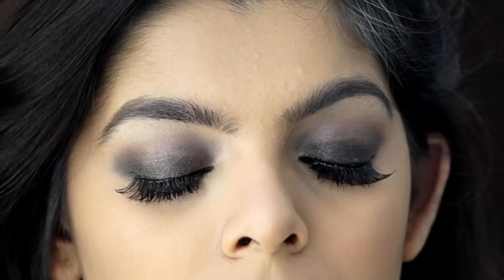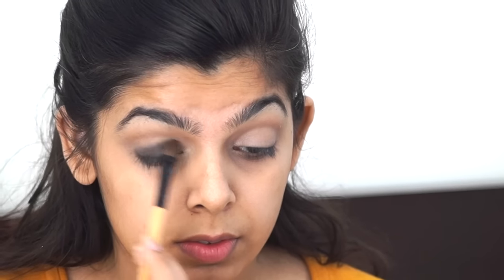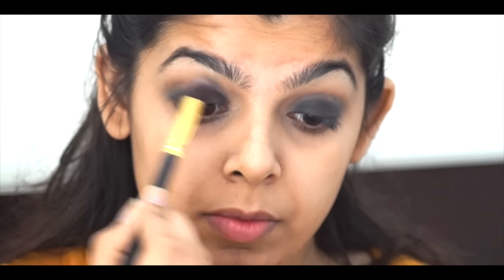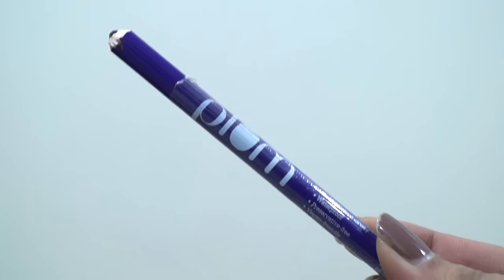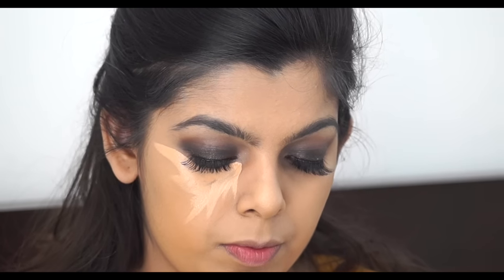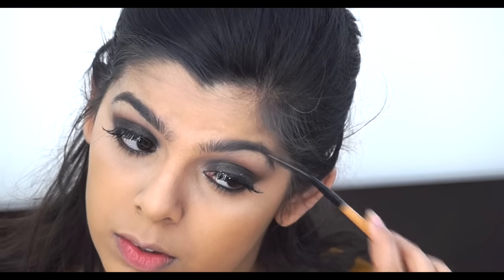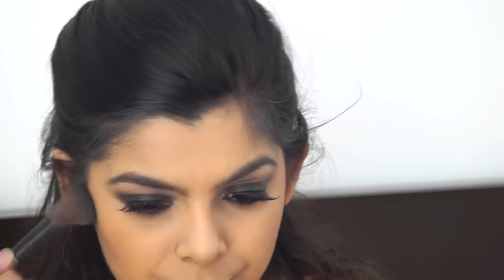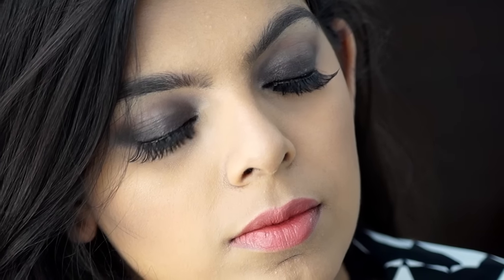Black Glittery Smokey Eye | New Years Eve Party Makeup | Affordable Beauty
SOCIAL MEDIA -

Hey guys,

Today I will be sharing with you this black glittery blownout smokey eye. Perfect for the new year's eve. AND its's affordable so you dont have to burn a hole in your pocket for that sexy smokey eye! I hope you enjoy it :)

Products Mentioned -

Maybelline Fit me Foundation - Warm Nude

YBP Makeup Perfector

NYX HD Concealer - Medium

Maybelline Cheeky Glow - Creamy Cinnamon

PAC lashes - 53

Lakme Enrich Satin Lipstick
( Closest I could find)
Original shade - 145